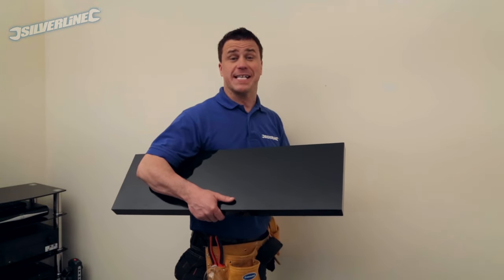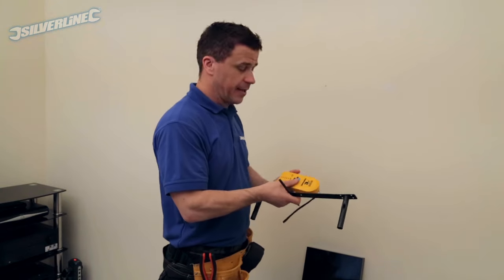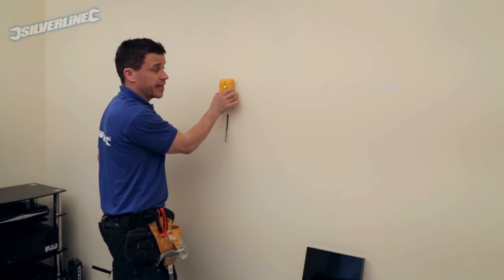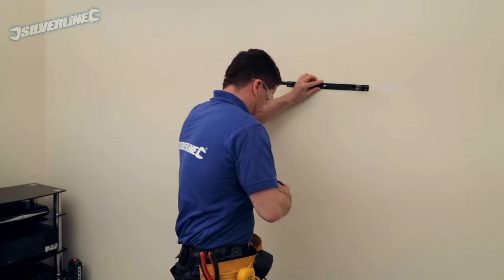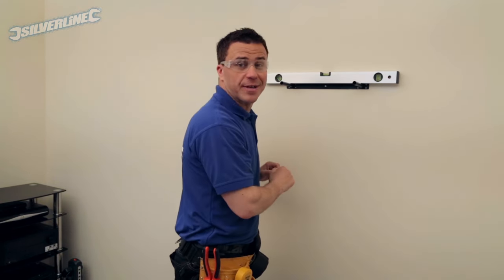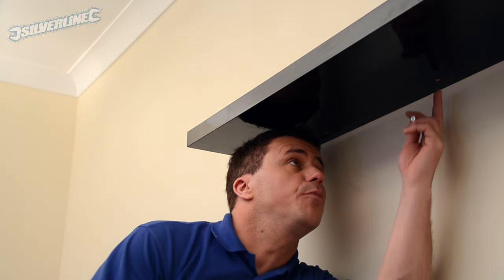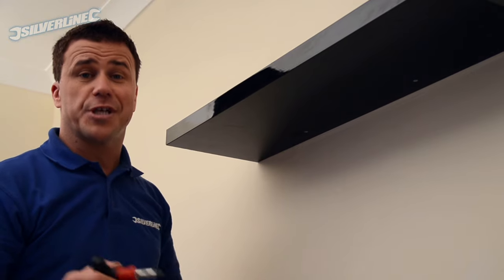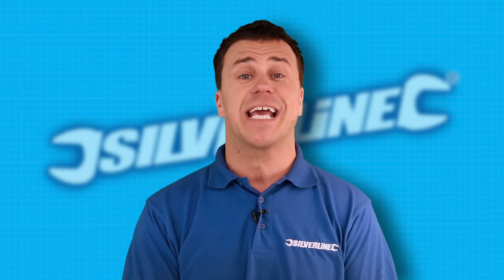How To Hang Floating Shelves On A Stud Wall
DIY expert Craig Phillips shows how to hang floating shelves on a stud wall in this step-by-step video.

We are always uploading new films so what ever your DIY project, we're here to support you.

FROM THE VIDEO:
'This particular shelf comes in two pieces, it very cleverly has a bracket that tucks away inside and what you need to do is get this fitted perfectly level to the wall. Once you have decided on the position and the height you want the shelf to be in, you need to mark the centre of the bracket in the predrilled hole.'

Read safety instructions before operating any power tools and always wear eye protection.